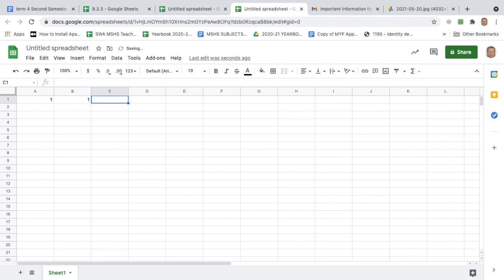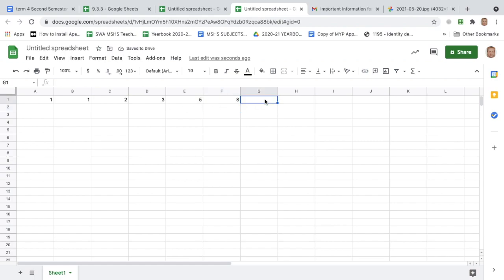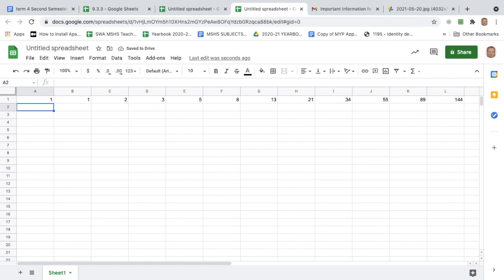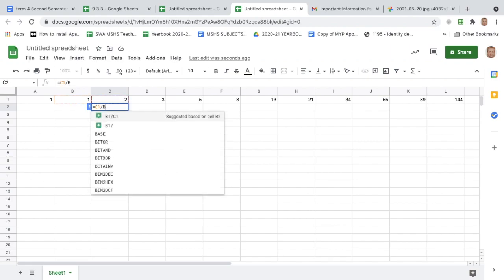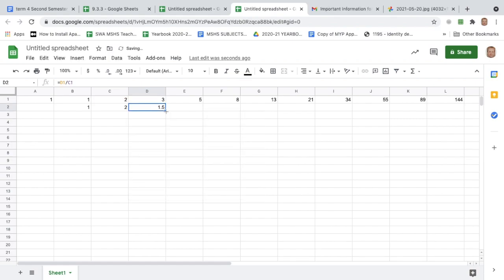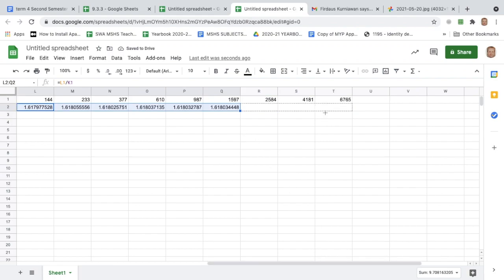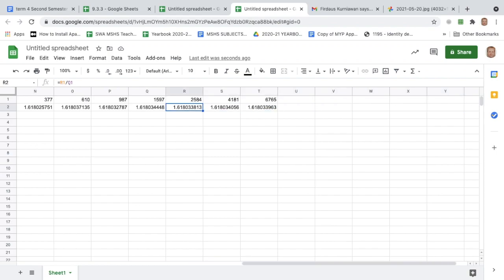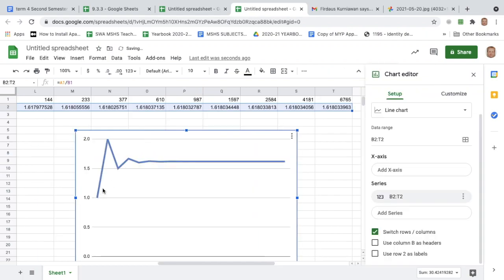9.3.3 Full Tutorial.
How to complete 9.3.3 from page 147 of Compute-IT 2.

Enter the first 20 numbers of the Fibonacci Series into a spreadsheet to calculate the Golden Ratio.